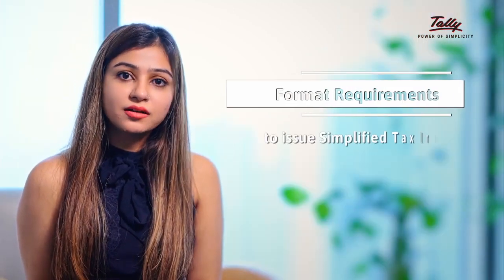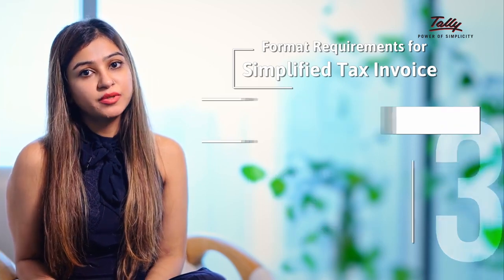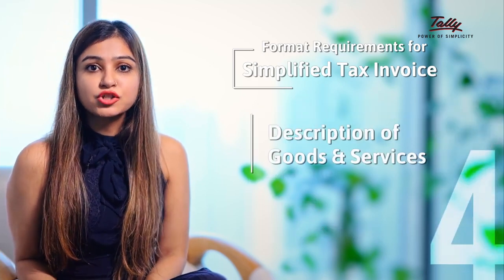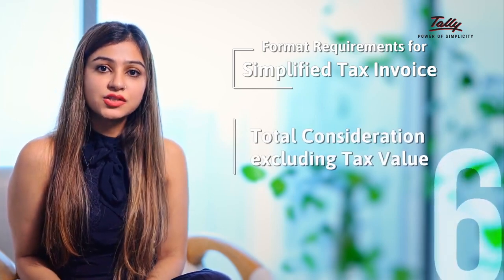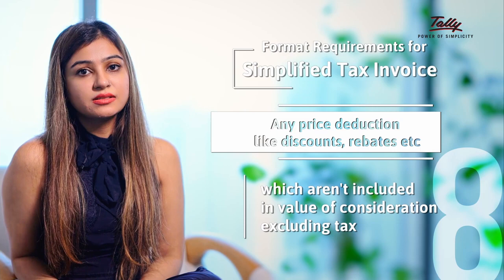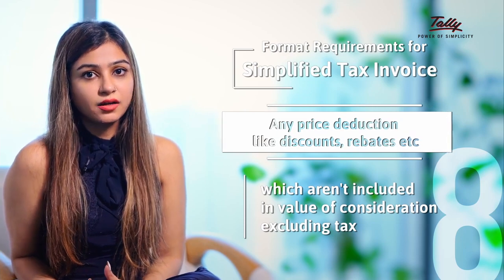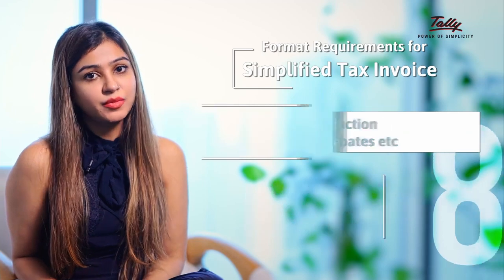Elements of Simple Tax Invoice Oman VAT CA Roopali Jawa Let's Talk VAT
Let's Talk VAT | Oman
Presenting Episode 26 of the Oman edition of our mini-series "Let's Talk VAT"!

Featuring VAT expert CA Roopali Jawa.

Follow this space, as our panel of experts go about demystifying VAT for businesses across Oman.